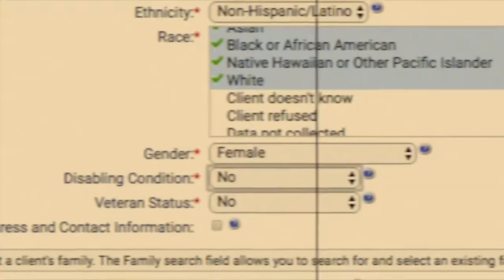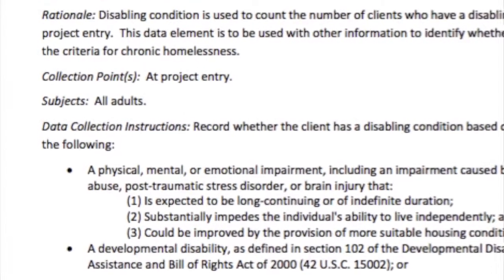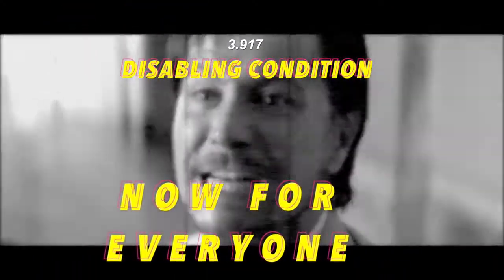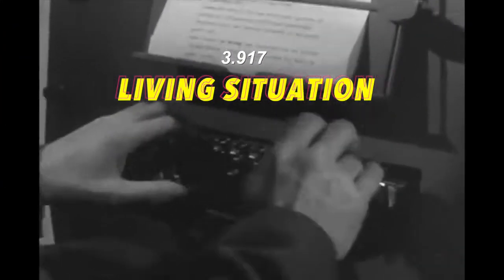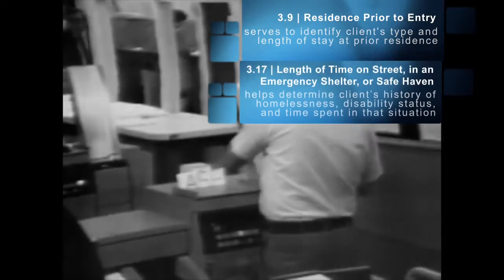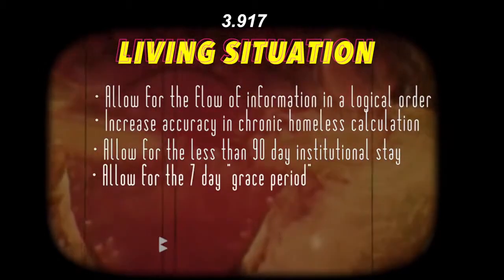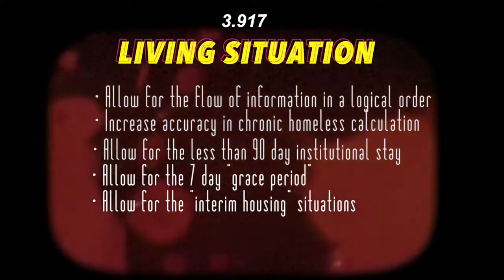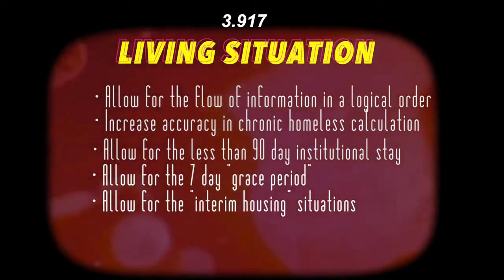2016 Data Standards Sneak Preview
A preview of what's to come regarding HMIS Data Standards